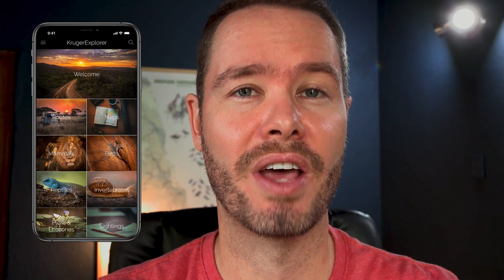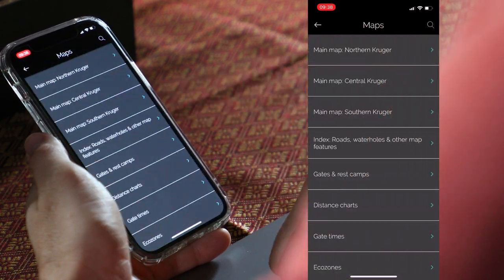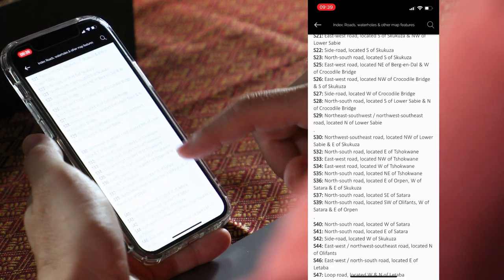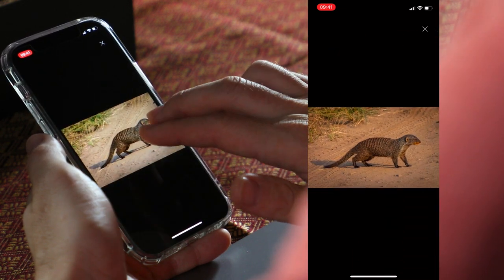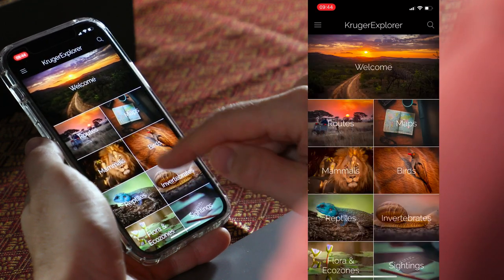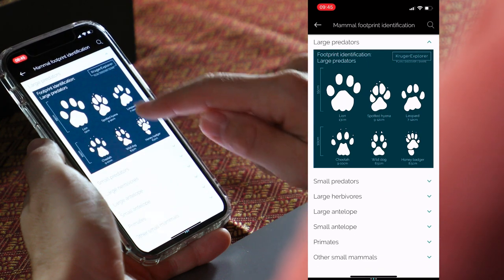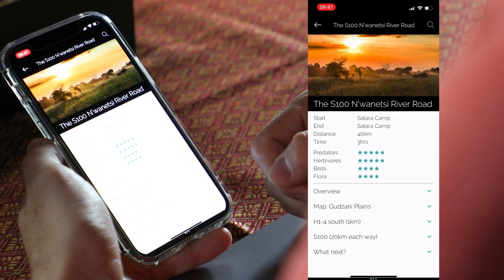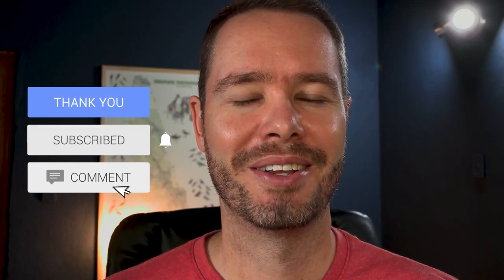The best APP about the Kruger National Park! | Kruger Explorer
Are you looking for the best smartphone app about the Kruger National Park, South Africa? Well, look no further than Kruger Explorer! This incredible app contains everything from game drive routes and detailed maps to comprehensive bird, mammal and reptile lists, as well as information about places to stay in and around the Kruger National Park. You can even save your sightings life list on it!

The Kruger Explorer smartphone app is the perfect companion not only when you plan your trip to the Kruger National Park, but also when your inside planning game drive routes and identifying animals.